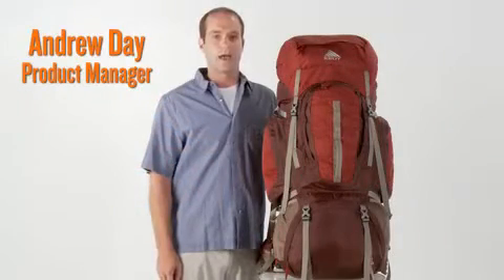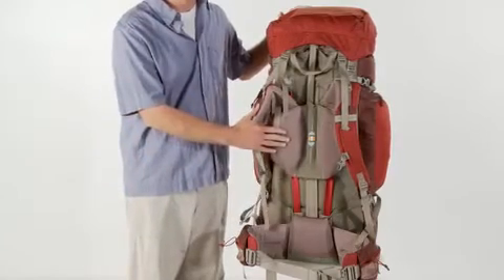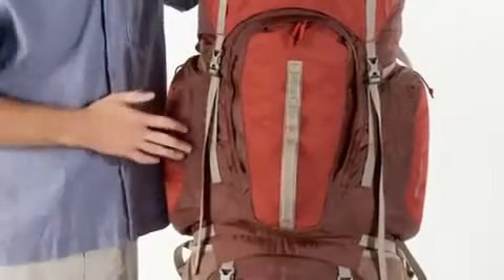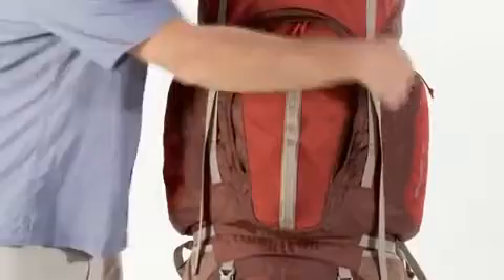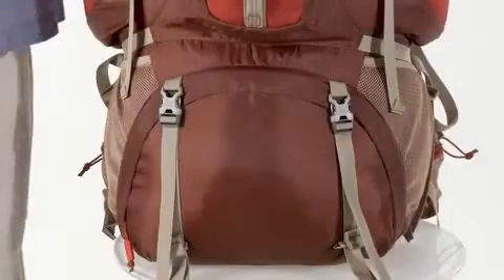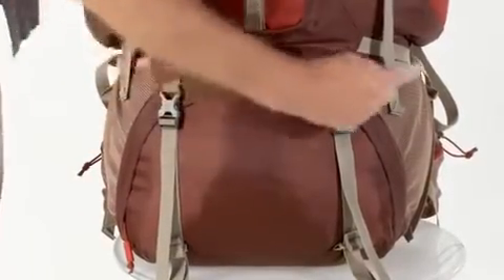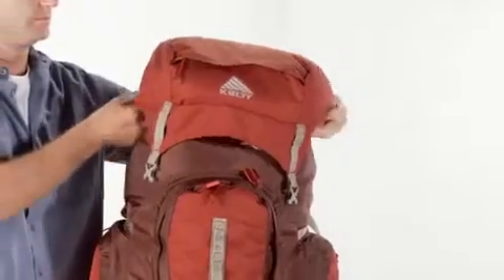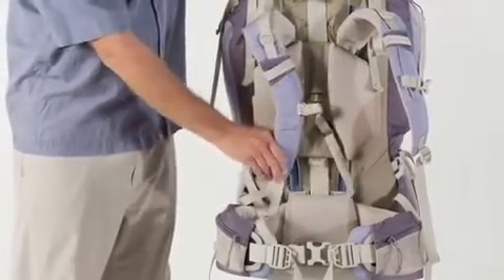Kelty Red Cloud Backpack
-- For hikers who demand excellence and durability at an affordable price, the hydration compatible Red Cloud Backpack from Kelty delivers! This high capacity pack features the new, easily adjustable Cloudlock II suspension to provide you with unmatched stability. Using the Lightbeam II dual aluminum stays, a horizontal anti-barreling stay and an HDPE framesheet for reliable support, stability and load-bearing strength while avoiding the unwieldy rigidity of external frame packs. A contoured, dual-density waistbelt offers comfortable load support. Kelty's patented Scherer Cinch uses a pulley-like system to double the tightening force on the waistbelt, ensuring that the brunt of the pack's weight rests on your hips. The Red Cloud's anatomically curved and padded shoulder straps can be quickly and easily adjusted to accommodate torso lengths. Load lifter straps relieve stress on your shoulders and an adjustable sternum strap positions the shoulder straps across the chest to prevent chafing under the arms and on the shoulders. Side compression straps secure the contents of the Red Cloud for optimal balance and load distribution. An integrated spindrift collar and height-adjustable top lid allow you to carry even more gear. The body of the Red Cloud Backpack consists of a large top-loading main compartment and a lower compartment that is designed to hold your sleeping bag. A zippered front panel offers additional quick access to your gear from the front of the pack. The lid of the Red Cloud can be removed to be used as a lumbar pack. With so much space, comfort and versatility, the Kelty Red Cloud Backpack is ready to carry all of your gear on your next multi-day adventure!